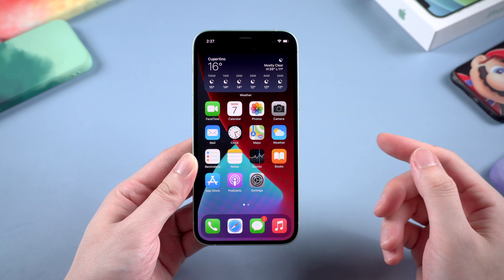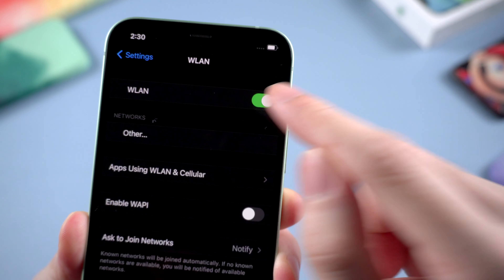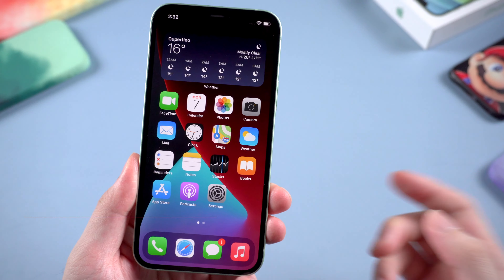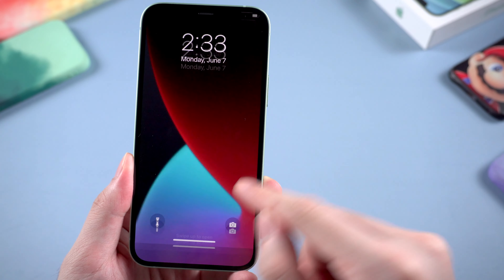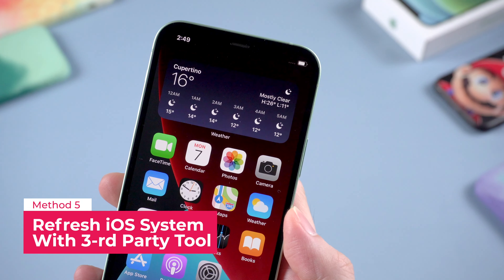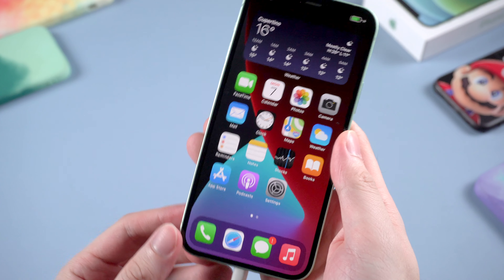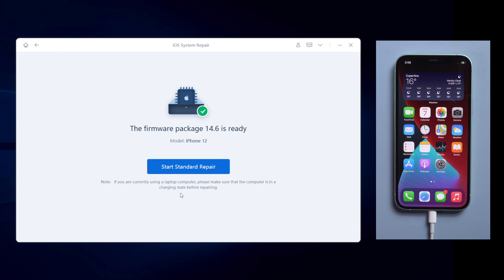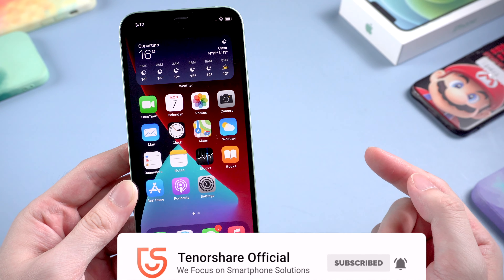[iOS 15.5] iPhone Won't Connect to Wi-Fi? Top 5 Ways to Fix it!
If your iPhone won't connect to Wi-Fi after updating to iOS 15.5, then check out this video. I've tested 5 workable ways to fix your iPhone won't connect to Wi-Fi. Some can be done on your iPhone. Some are related to hardware.

Timestamps:
00:00 Intro
00:32 Method 1: Turn On/Off Wi-Fi Option
00:55 Method 2: Forget the Wi-Fi Network
01:17 Method 3: Reset Network Settings
01:51 Method 4: Reset Wi-Fi Router
02:16 Method 5: Refresh iOS System with 3rd Party Tool